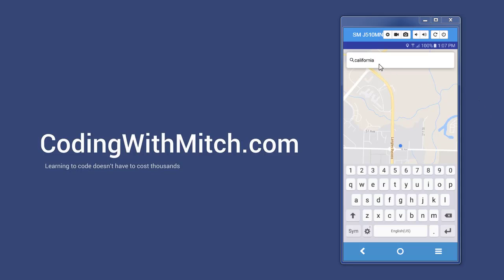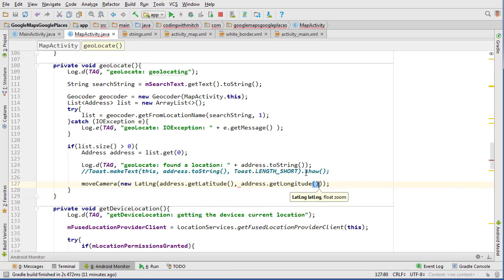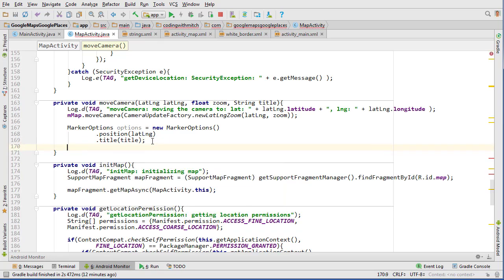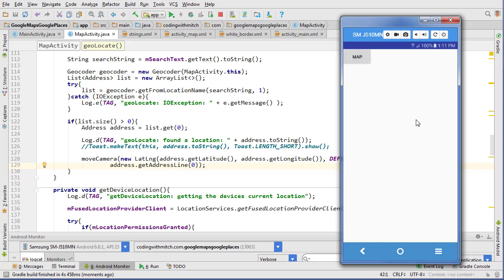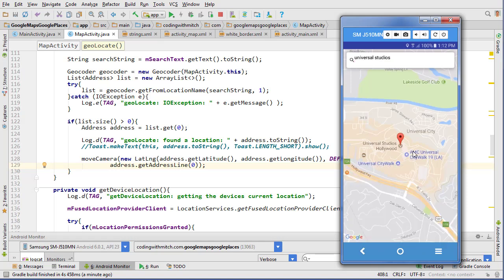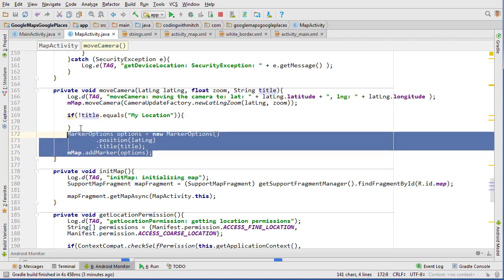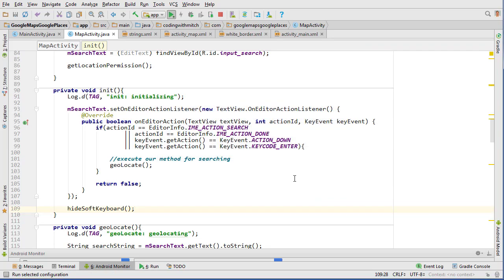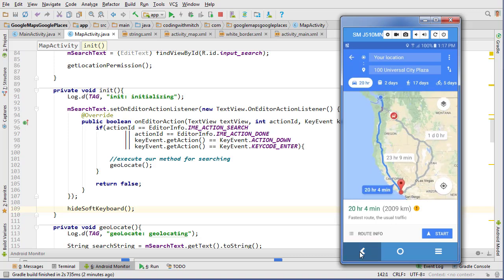Add Marker to Google Map - [Android Google Maps Course]